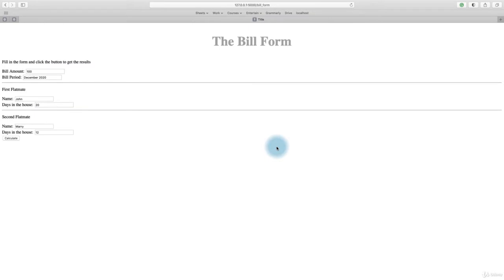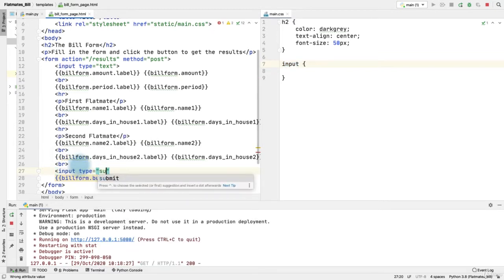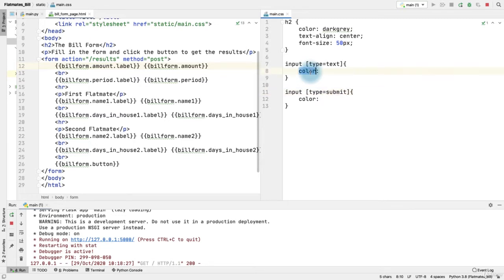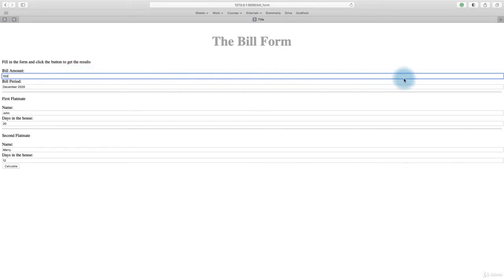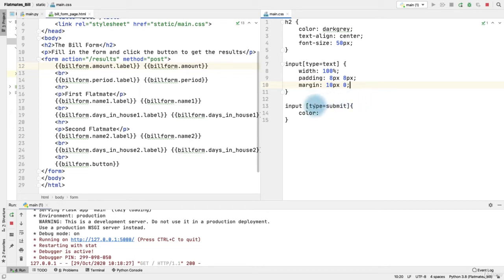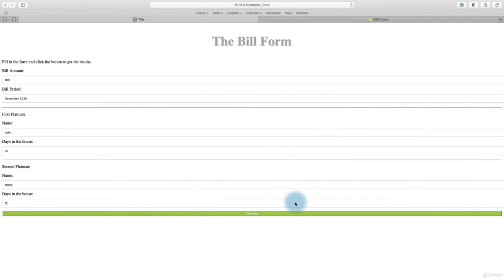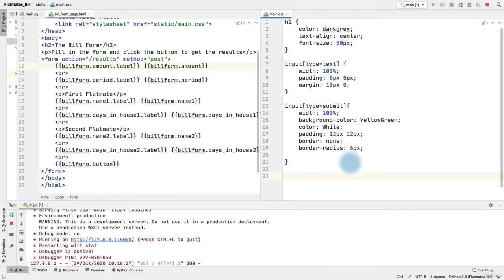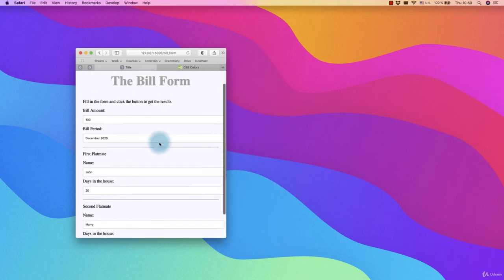Completing the Visual Changes